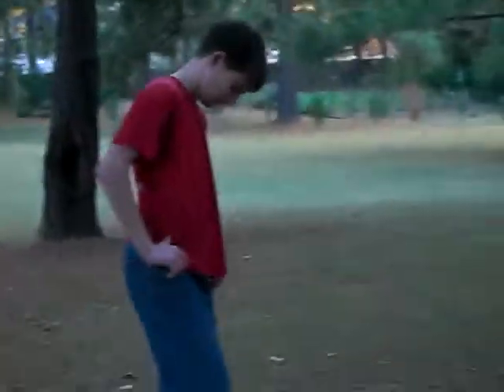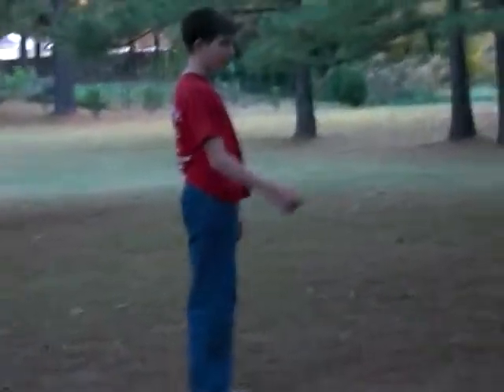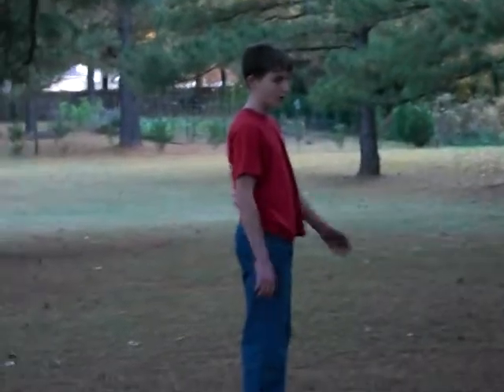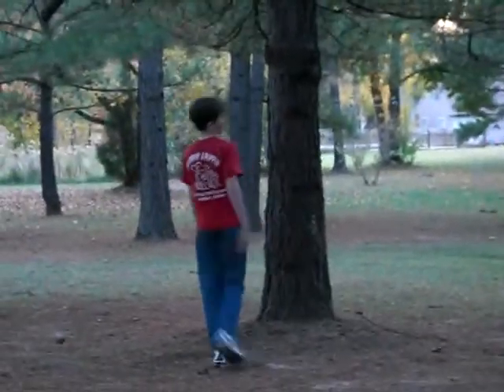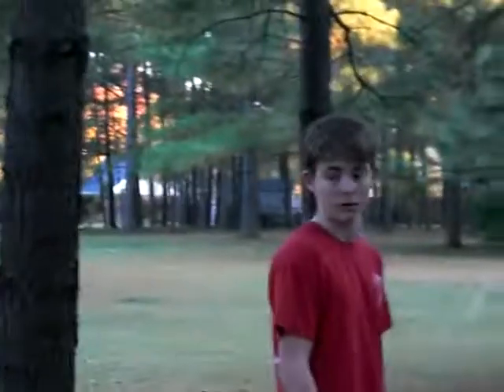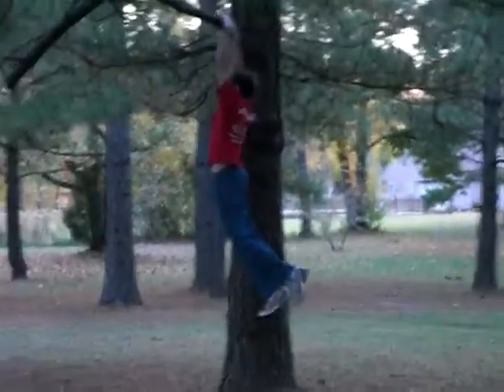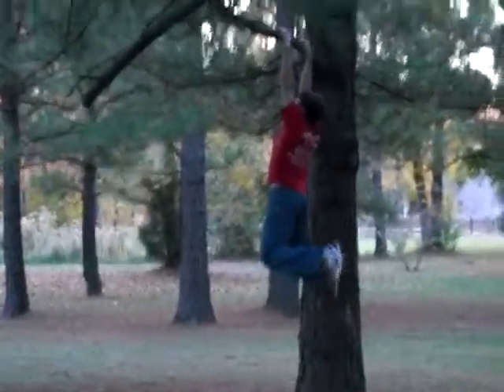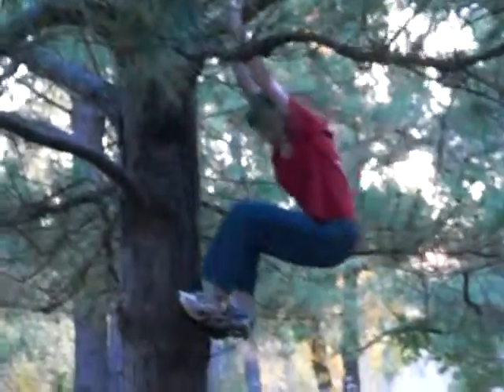HOW TO RUN UP TREE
BRIEF TUTORIAL ON RUNNING UP TREES...we are not responsble for any injuries that might happen..USE COMMON SENSE!!!